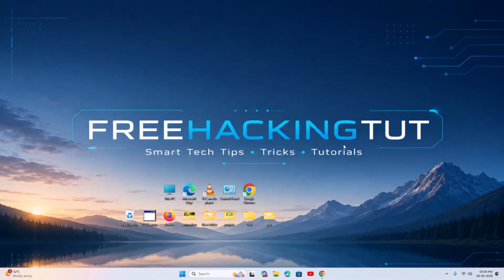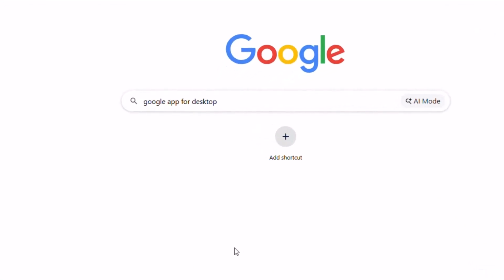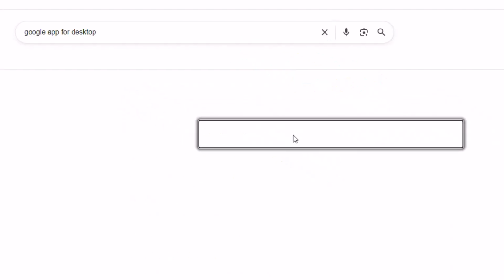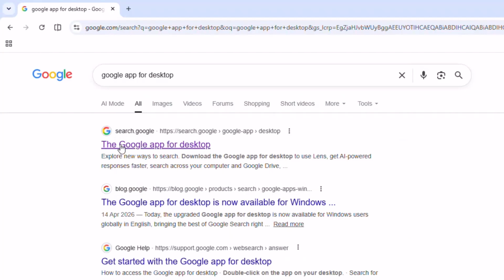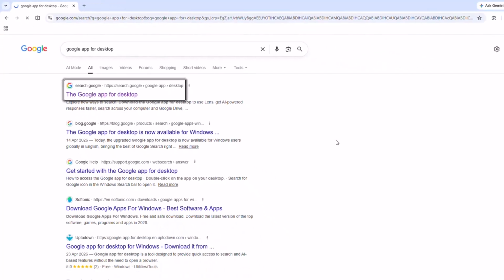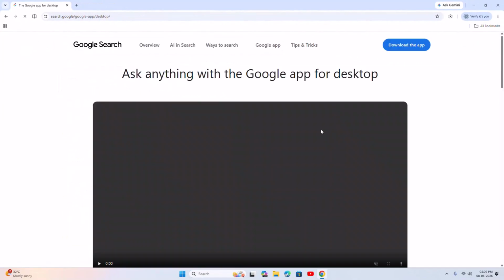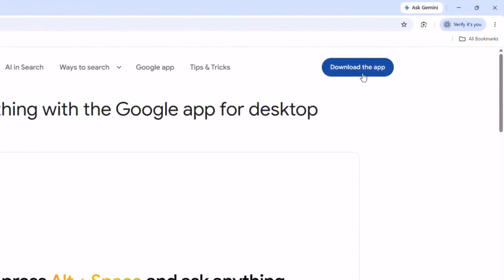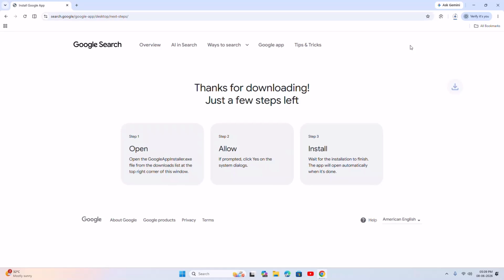How to Add a Floating Google Search Bar on Windows Desktop ?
Want to search Google directly from your Windows desktop without opening a browser first? In this tutorial, I'll show you how to install and use the Official Google App for Desktop and add a floating Google Search Bar on Windows 10 and Windows 11.
With the Google App, you can instantly open a search box anywhere using the Alt + Space shortcut, search the web faster, access Google features, and improve your productivity.